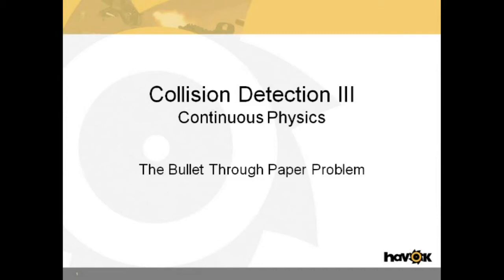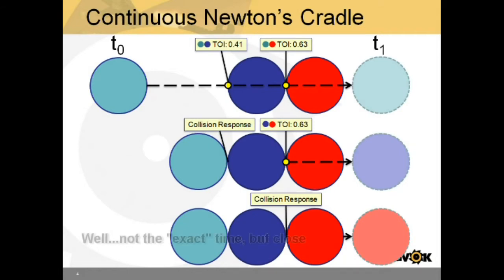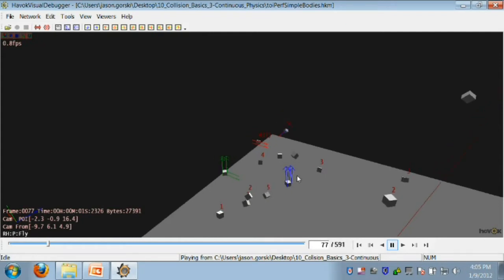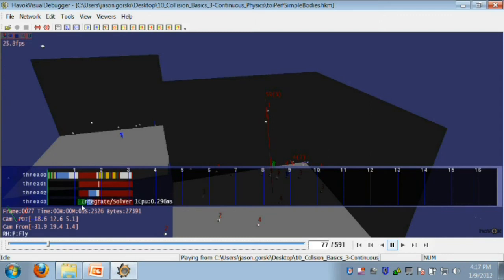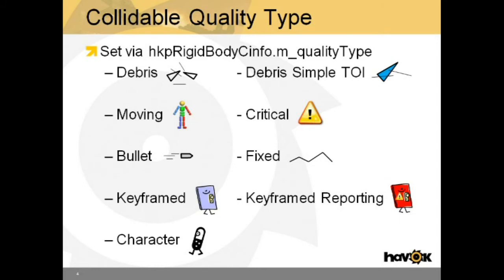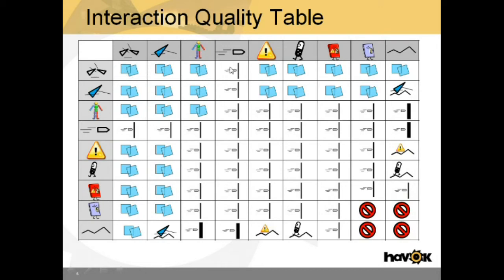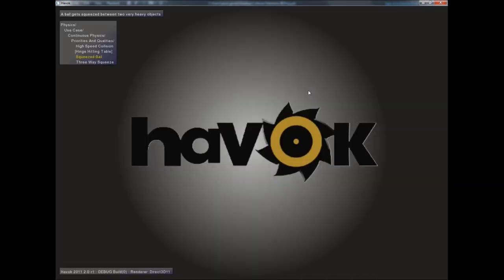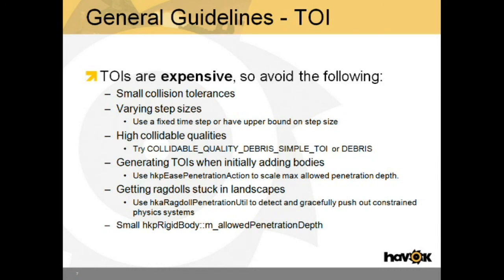11 - Collision Basics III - Continuous Physics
Continuous Physics is Havok's concept of high quality rigid body simulation. Continuous Physics means that Havok does not ignore what is happening between two physical time steps, but handle all collisions at the exact time of their impact if necessary.

Continuous Physics is a broad topic and Havok provides many ways of tweaking performance and accuracy.  This video will help you bring the power of Continuous Physics into your games while maintaining an acceptable level of performance.